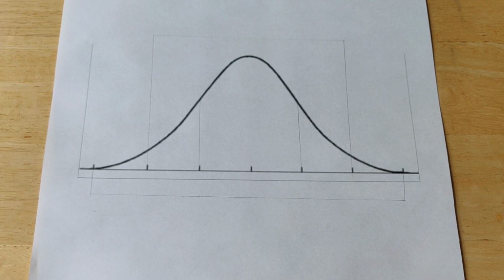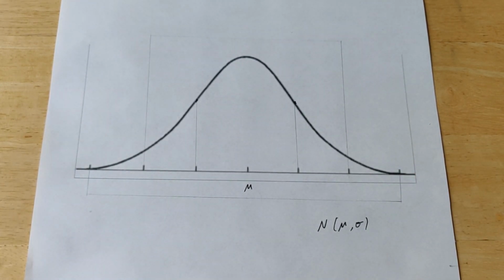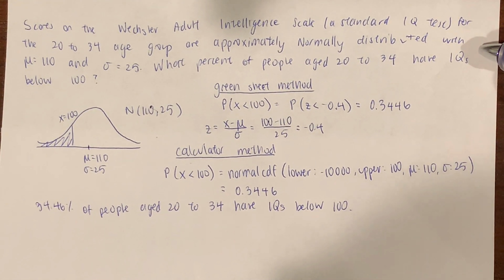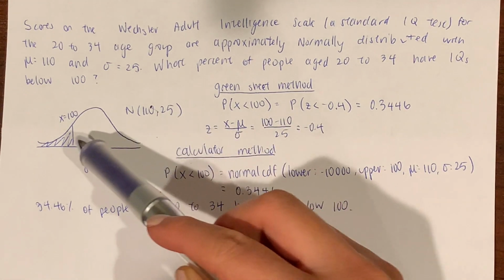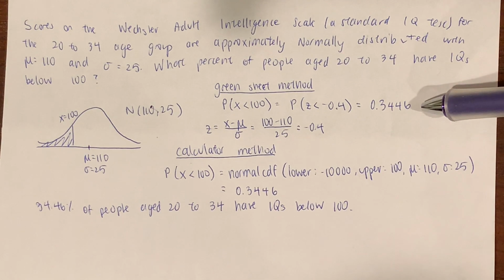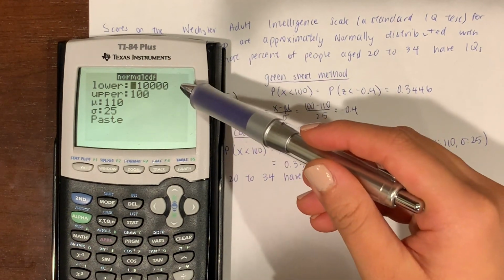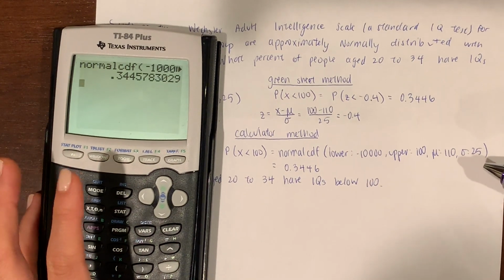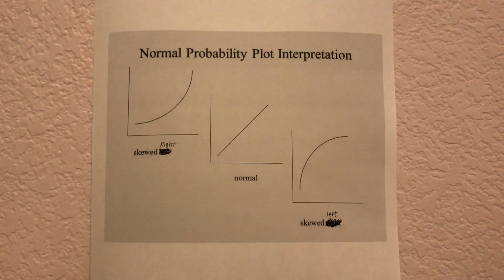12 Normal Distribution